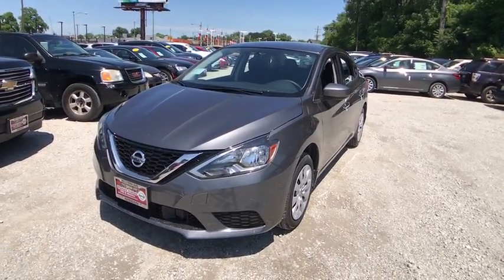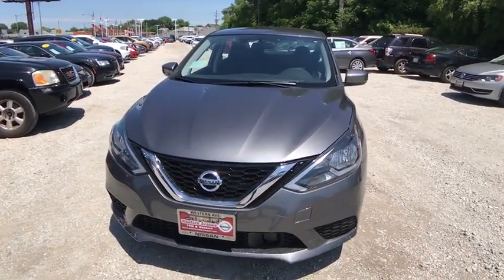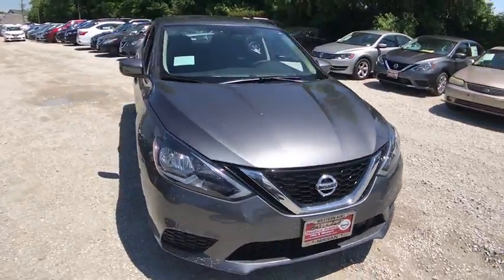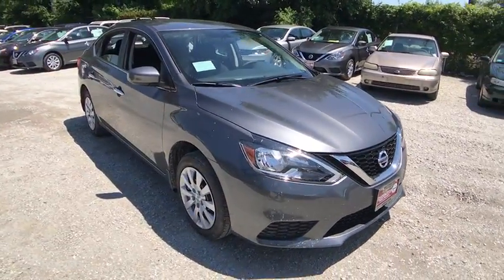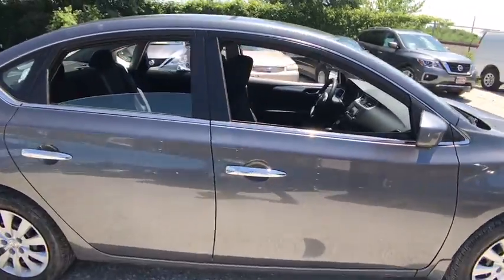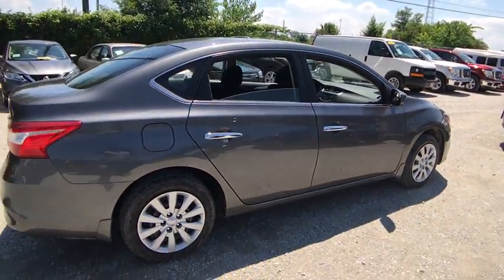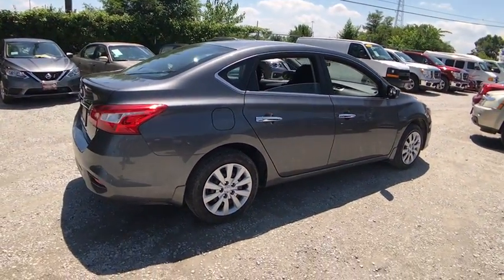2018 Nissan Sentra Chicago, Matteson, Oak Lawn, Orland Park, Countryside IL 80612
2018 Nissan Sentra S - Stock#: 80612 - VIN#: 3N1AB7APXJY322285

Scores 37 Highway MPG and 29 City MPG! This Nissan Sentra delivers a Regular Unleaded I-4 1.8 L/110 engine powering this Variable transmission. GUN METALLIC, CHARCOAL, CLOTH SEAT TRIM, [M92] HIDE-AWAY TRUNK NET.* This Nissan Sentra Features the Following Options *[L92] CARPETED FLOOR MATS W/TRUNK MAT, [H92] REAR USB PORTS, [B92] BODY COLORED SPLASH GUARDS (4 PIECE), Window Grid Antenna, Wheels: 16 x 6.5 Steel w/Wheel Covers, Variable Intermittent Wipers, Urethane Gear Shift Knob, Trunk Rear Cargo Access, Trip Computer, Transmission: Xtronic CVT -inc: Active Understeer Control (AUC) and advanced Drive-Assist display (5.0 in meter), Automatic Emergency Braking (AEB).* Stop By Today *Stop by Western Ave Nissan located at 7410 S. Western Ave., Chicago, IL 60636 for a quick visit and a great vehicle!